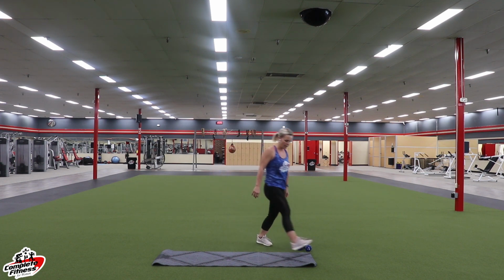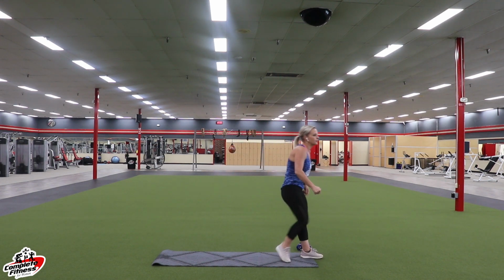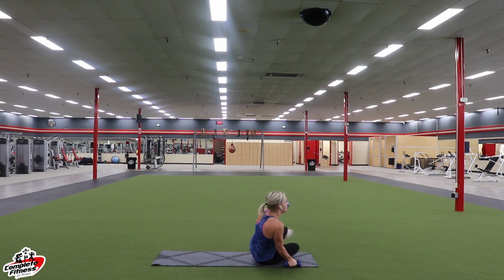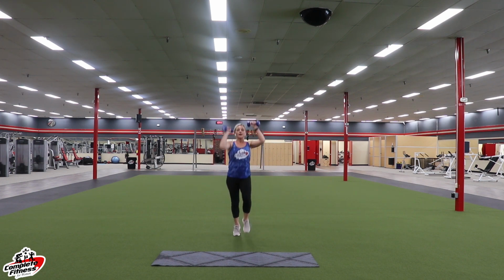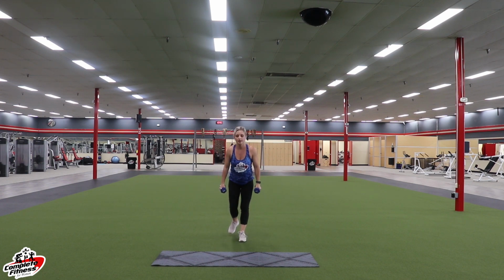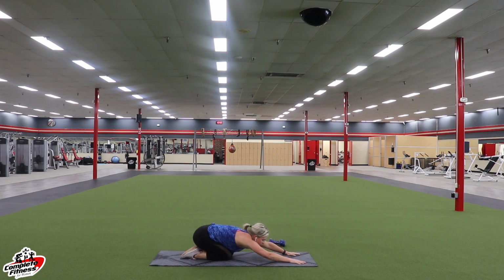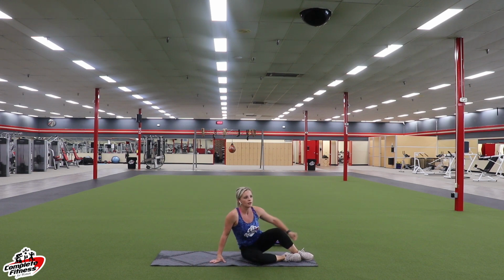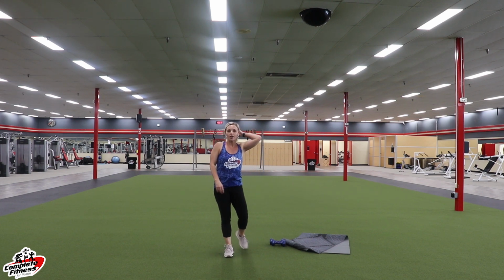HIIT Workout Core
Complete Fitness for Women is an exclusive women’s only gym, providing you with a relaxing non-intimidating atmosphere. Many women enjoy working out, but feel either intimidated or uncomfortable working out around men. At Complete Fitness for Women that is not the case, aside from the owner/trainer being within the facility you will feel right at home being able to concentrate on what’s important..your goals.

You should not rely on this information as a substitute for, nor does it replace, professional medical advice, diagnosis, or treatment. If you have any concerns or questions about your health, you should always consult with a physician or other health-care professional. Do not disregard, avoid or delay obtaining medical or health related advice from your health-care professional because of something you may have read on this site. The use of any information provided on this site is solely at your own risk.

Complete Fitness for Women makes no warrants, promises, or claims regarding accuracy of the calories burned estimate. It is provided only as a general reference and each person should use an indirect calorimetry system for a more accurate estimate.

Developments in medical research may impact the health, fitness and nutritional advice that appears here. No assurance can be given that the advice contained on Complete Fitness for Women will always include the most recent findings or developments with respect to the particular material.